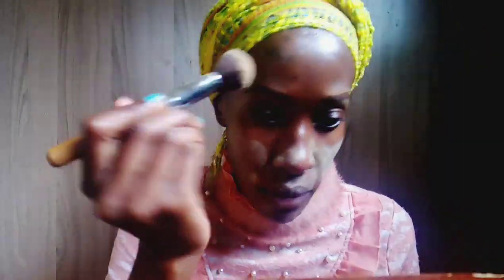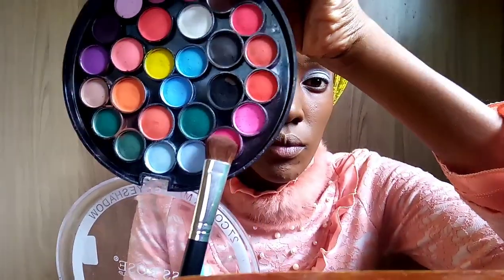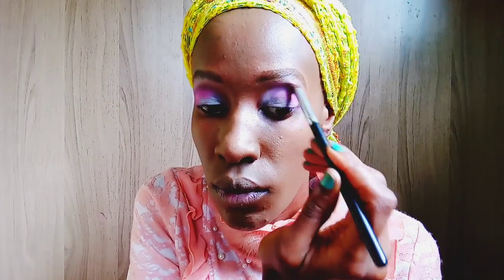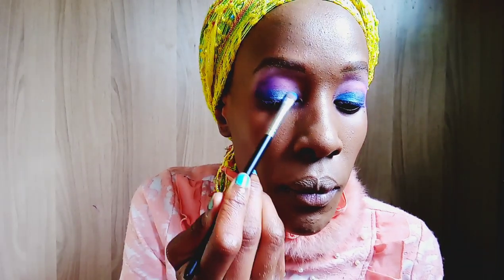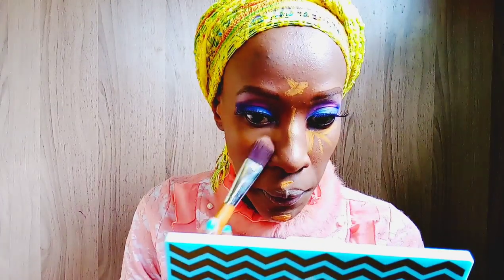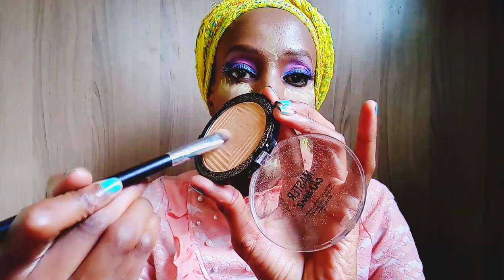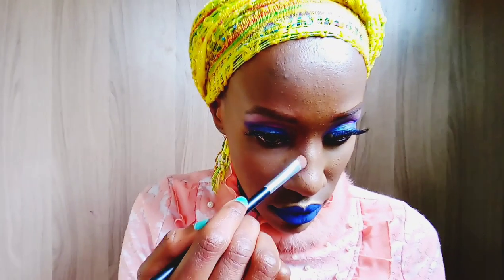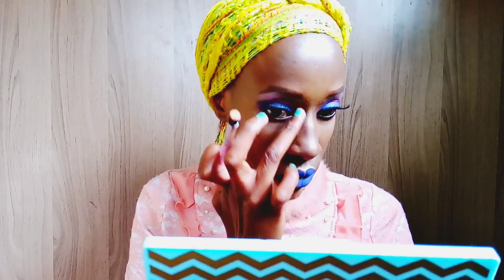MAKEUP TRANSFORMATION|Neon Pink Smoky Eye Tutorial//Blue and Pink Smoky eye//Bold Smoky eye💙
Hi everyone,
In this video I am doing a neon pink smoky eye Combined with a blue smoky eye...This is not your conventional smoky eye as it does not use one colour in different hues but uses two different colours both in different hues to create an eye-catching and head turning smoky eye...Using two different shades of pink and two different shades of blue,this smoky eye is so beautiful and bomb and is suitable for different skin tones .I have paired this bold smoky eye with a monochrome lipstick shade .A matte blue lipstick that is also sure to turn heads. We in Africa love bold patterns on our skin and our clothes and therefore we follow our own rules when it comes to makeup,we often pair such bold eye looks with even bolder lipstick shades and that is exactly what this neon smoky eye is all about. A bold makeup look for a bold heart like yours. Step out of your comfort zone and make heads turn while you're at it with this neon pink smoky eye

Hope you enjoy the video as much as I enjoyed making it :-)

Instagram~naningakoei
twitter~naningakoei
tiktok~naningakoei

8
Endebess-30201
Kenya

Music from
The pink everland sky by lady lane